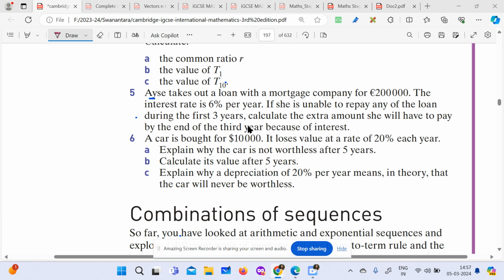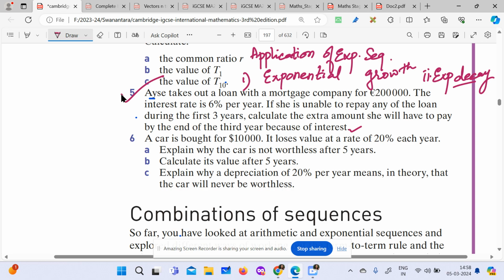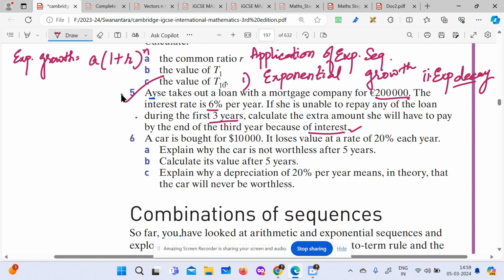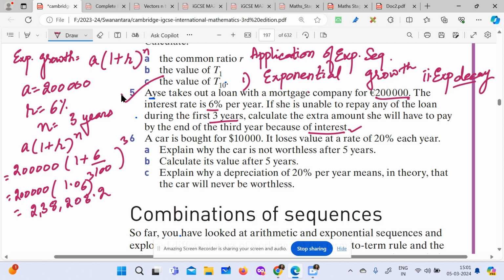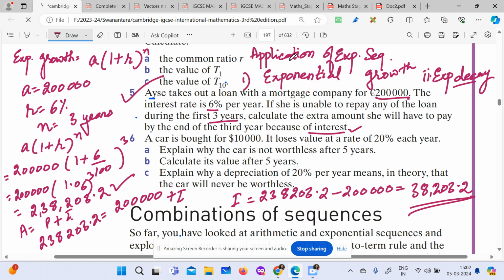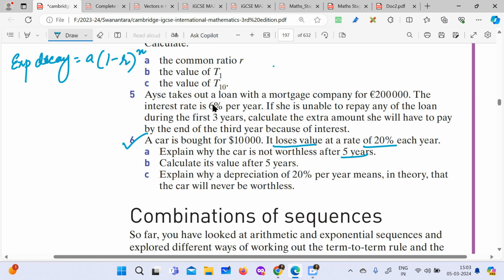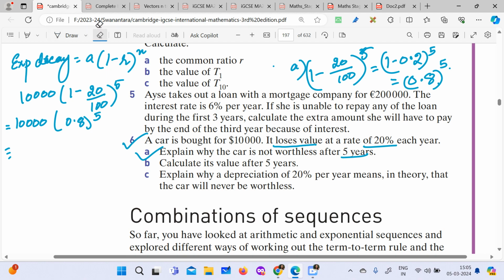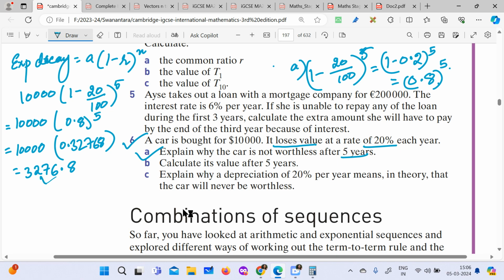Application of Exponential sequence/Geometric Sequence- Exponential growth and Exponential decay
Exponential sequences

Generally we have seen sequences where there is a common difference between successive terms. There are, however, other types of sequences,  2, 4, 8, 16, 32. There is clearly a pattern to the way the numbers are generated as each term is double the previous term, but there is no common difference.
A sequence where there is a common ratio (r) between successive
terms is known as an exponential sequence ( geometric sequence).
The formula for the nth term of an exponential sequence.
In general,
Tn = (a r)^n-1
where a is the first term and r is the common ratio.

Shally deposits $1500 in her savings account. The interest rate offered by
the savings account is 6% each year for a 10-year period. Assuming Shally
leaves the money in the account, calculate how much interest she has gained after the 10 years.

Interest rate of 6% implies a common ratio of 1.06  =n( 1+ 6/100)
Therefore T10 = 1500 × 1.0610 = 2686.27
The amount of interest gained is 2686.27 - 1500 = $1186.27